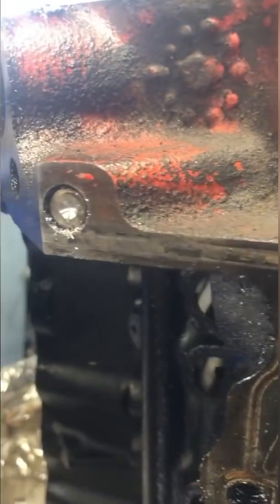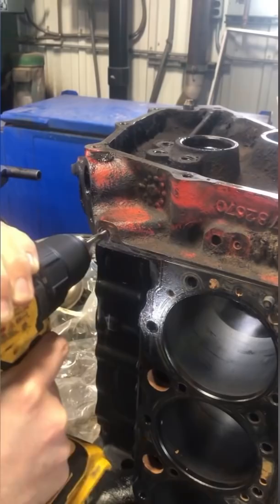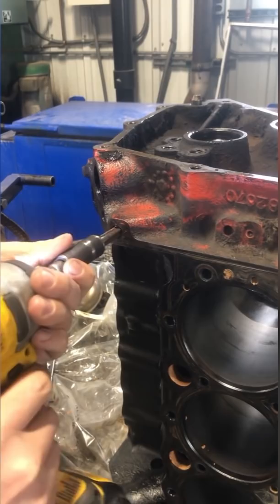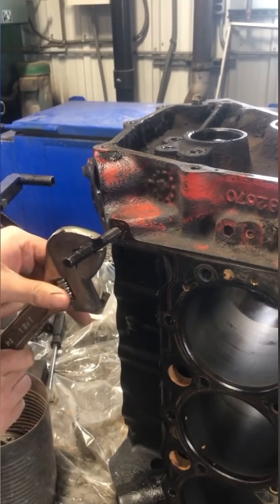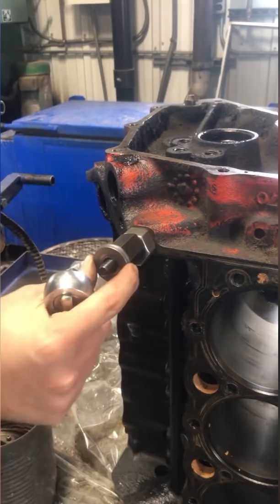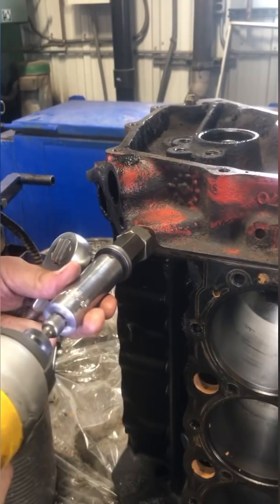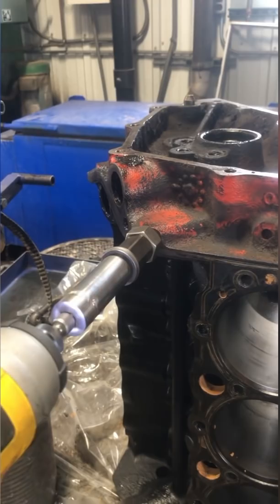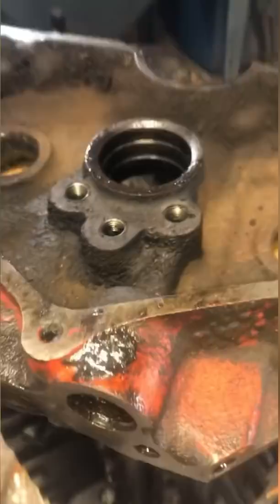Removing a Blind Solid Steel Plug - 327 SBC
A tip on how to remove a solid steel plug from a blind hole (meaning you can’t drive it out from the other side)!